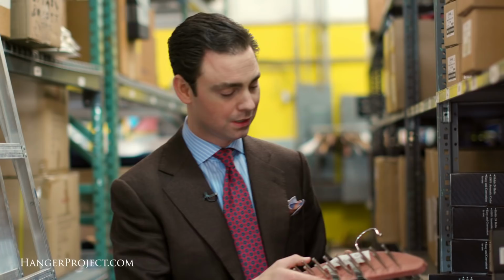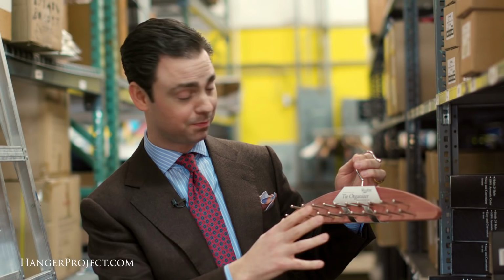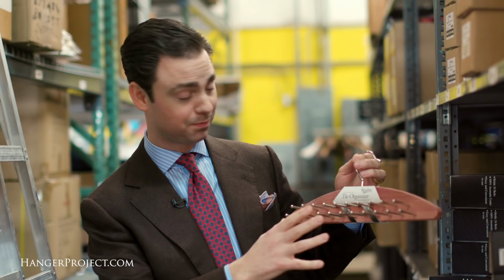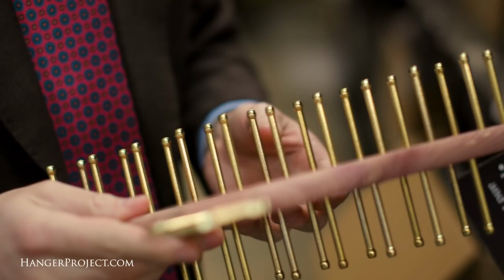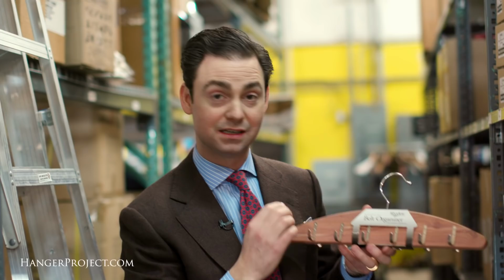Best Way To Store Your Ties? | FAQ | Kirby Allison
In this video, Kirby Allison discusses a frequently asked question on the topic of the Best Way To Store Your Ties. We love to help the well-dress acquire and care for their wardrobes and want to provide our customers with the information they need about our amazing products.